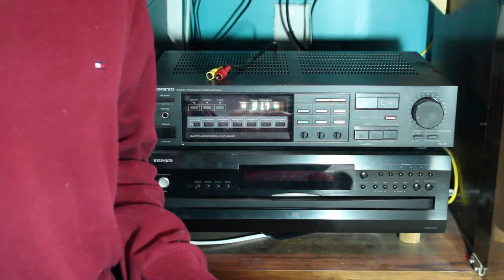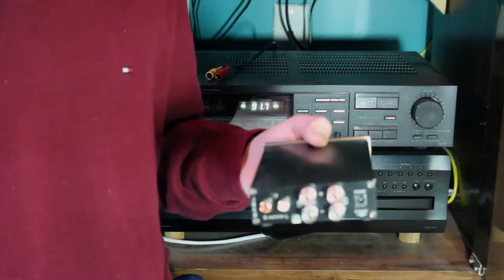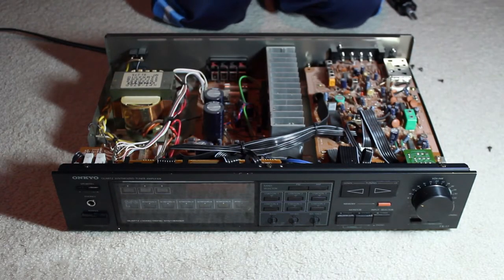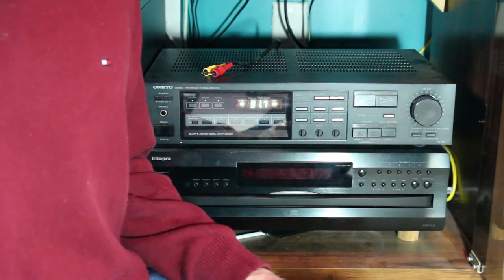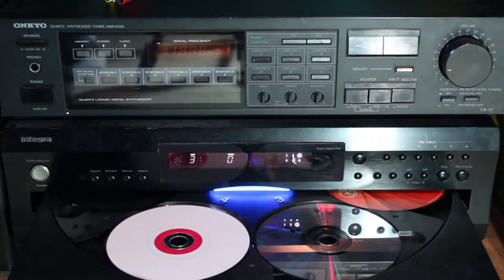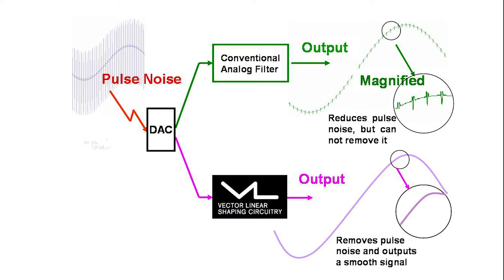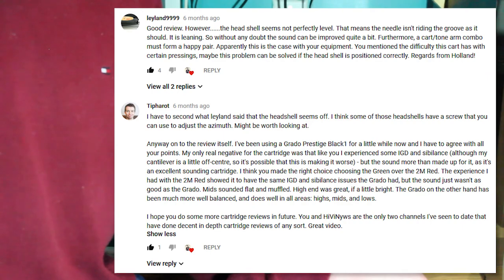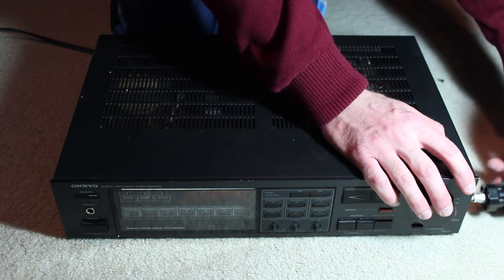New Audio Gear: Onkyo TX-17 Receiver and Integra CD Changer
A look at some new (to me) audio equipment in my setup: an Onkyo TX-17 stereo receiver and an Integra CDC 3.4 CD player. Now you know what I've been playing around with in the eons since my last video.

Also featured: Micca MB42X bookshelf speakers and a collectible figure of Patrick Roy.